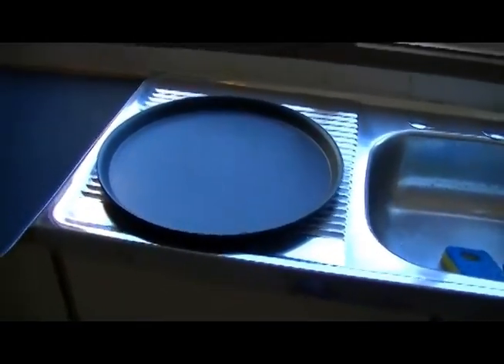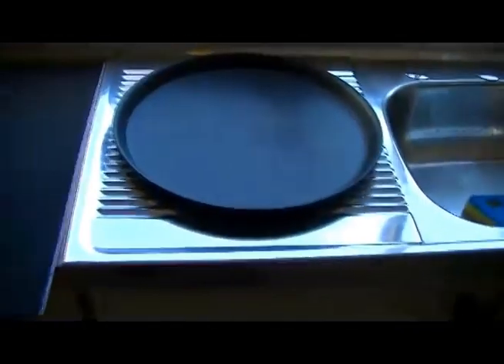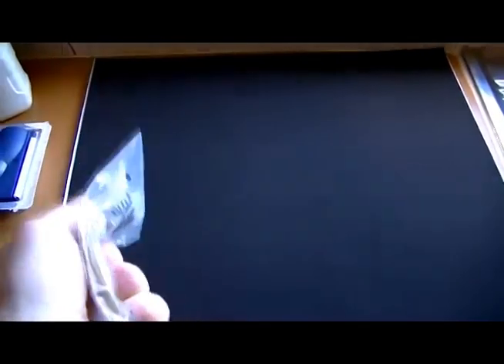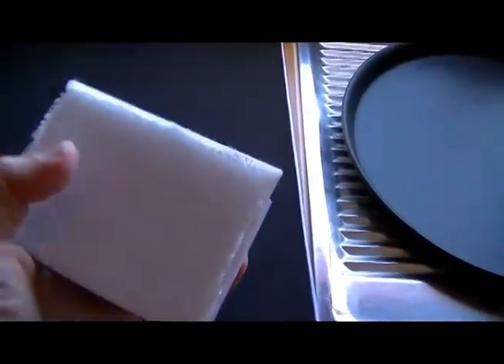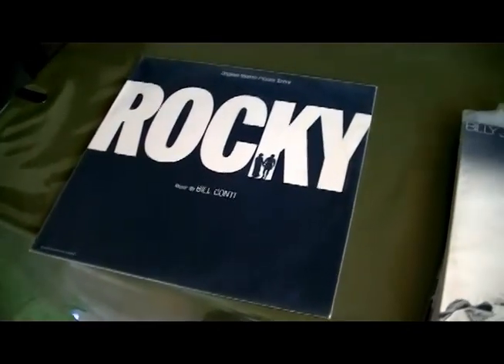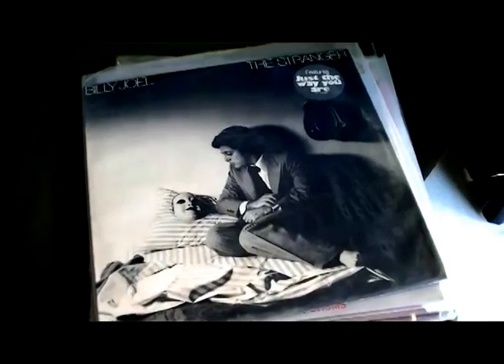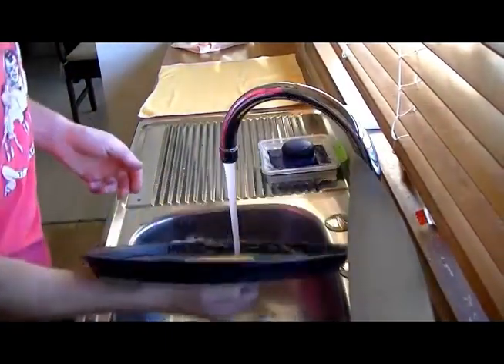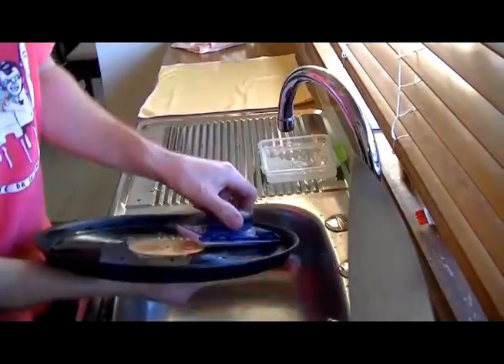Cleaning Vinyl Records Tutorial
This is how I clean my Records.